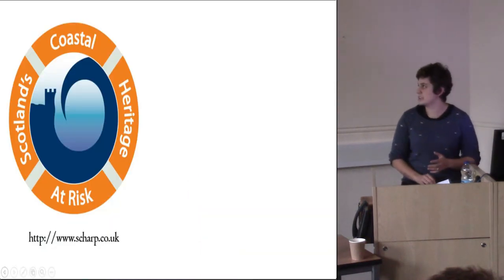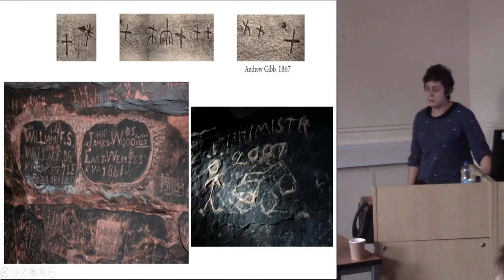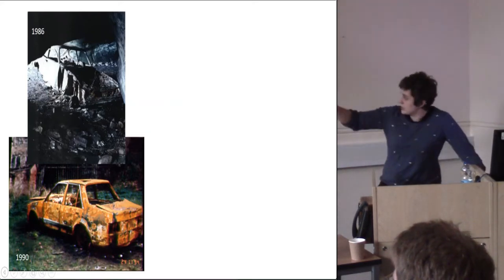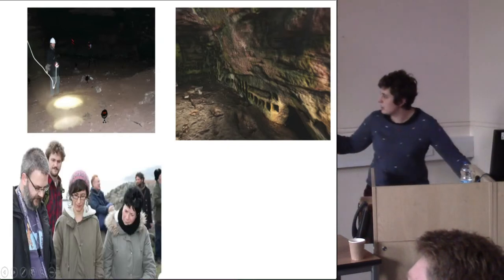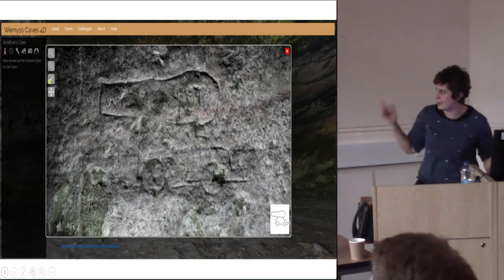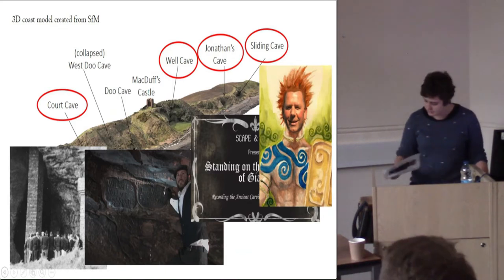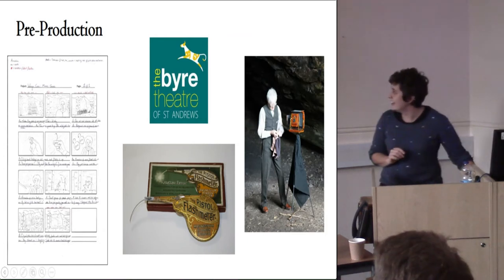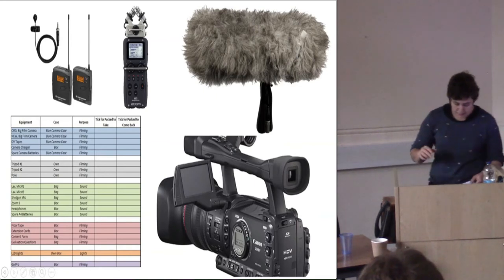Seeing History through a SCHARPer Lens; exploring the Wemyss Caves through community film making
Since 2012, SCAPE has worked with citizen scientists and local community volunteers on the Scotland’s Coastal Heritage at Risk Project (SCHARP), a four year project designed to record and interpret archaeological sites around Scotland’s dynamic coastline. One project was undertaken at the Wemyss Caves, home to the largest concentration of Pictish carvings in Scotland. Damaging coastal processes, coupled with social deprivation in this former mining village, are leading to neglect and increasingly threaten the site. Local action group, Save the Wemyss Ancient Caves Society (SWACS), have collaborated with SCAPE on a digital recording project, making 3D models of the coastline and carvings and capturing the rich and vibrant social history of the caves. One collaborative technique employed harnessed the SCHARP team’s extensive film production knowledge to create a series of short films, one for each cave, as part of the wider recording project.
This paper will discuss the making of these films, showing how the partnership chose the stories to exemplify the distinct history of each cave. It will detail how the films were produced, highlighting the key role of the local community, who provided content, took acting roles and sourced materials. The talk will conclude with a showing of one of the short films, ‘Standing on the Shoulders of Giants’. This stars many members of SWACS and details the history of antiquarian recording at the caves, reinforcing a long tradition of research at an asset which is now in danger of being lost.

Tanya Freke, The SCAPE Trust & University of St Andrews